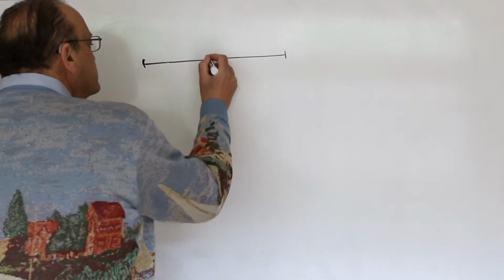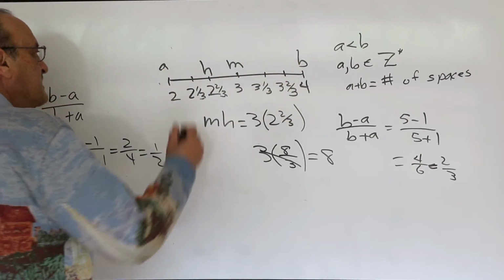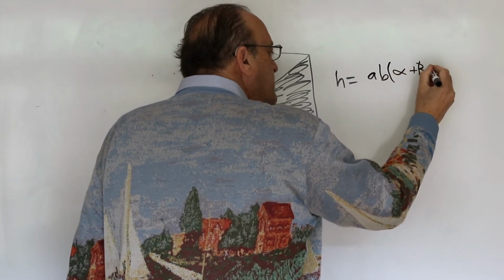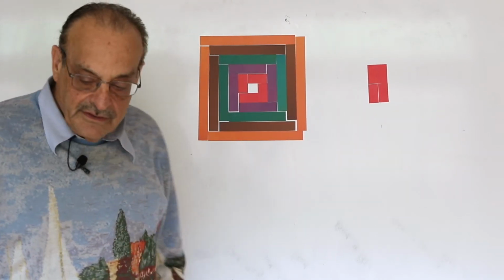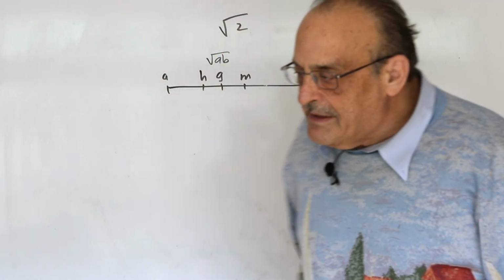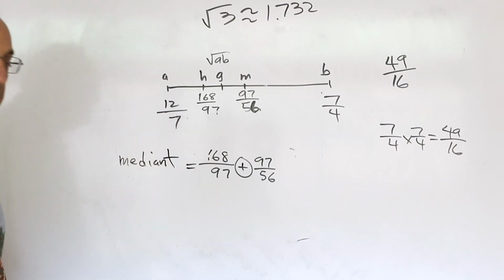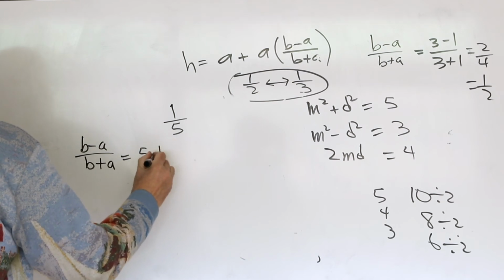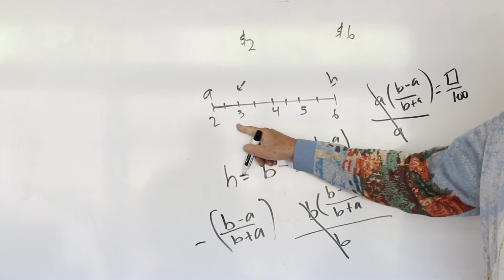The Harmonic Mean part 2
Adding on to a previous video on the harmonic mean (The Harmonic Mean part 1), it is shown how the harmonic mean can be used to provide multi-step fraction practice to students. It can also be used to provide a problem-solving experience where students look for ways where two numbers and their arithmetic mean and harmonic mean are all positive integers. Then, a  surprising ratio links Pythagorean triangles to the harmonic mean. Finally, the arithmetic, geometric, and harmonic means are used to hand calculate square roots.

PREVIOUS LESSONS:
The Harmonic Mean part 1...